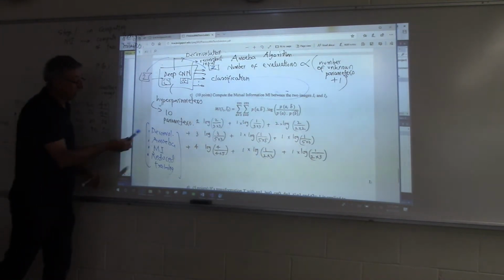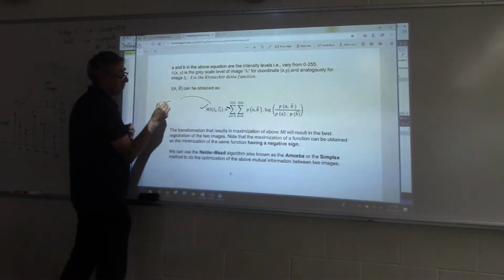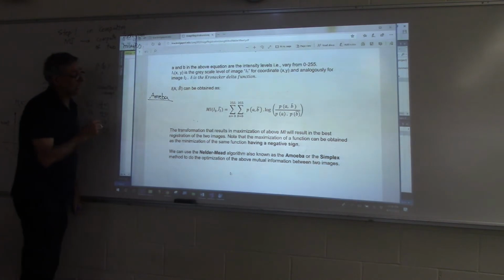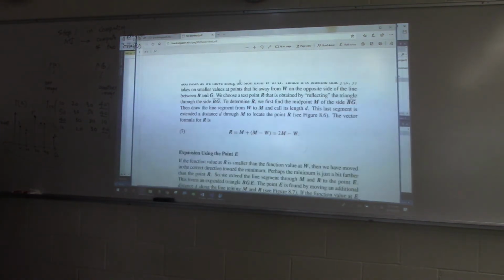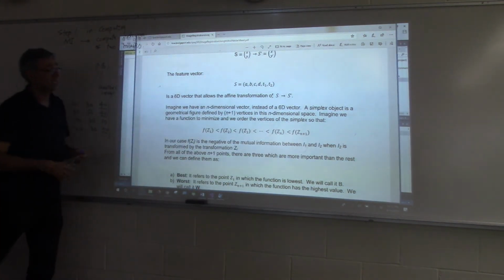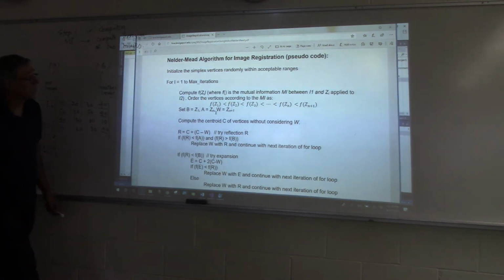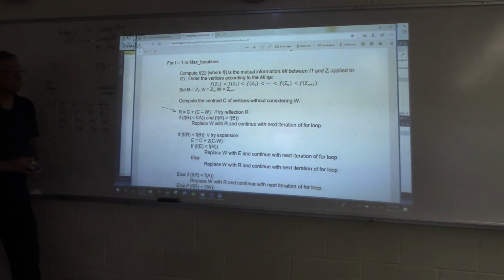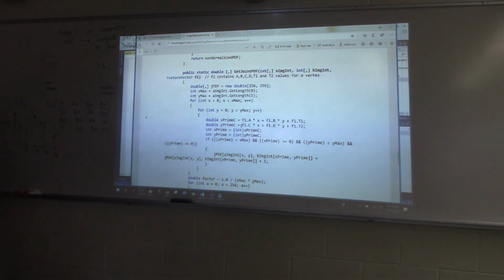CPEG585 Lec18A 04152019